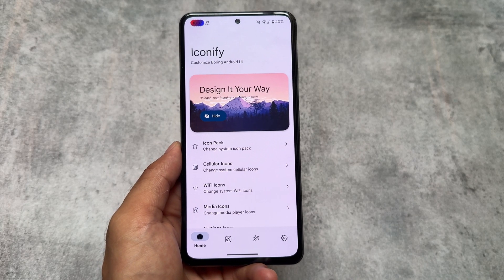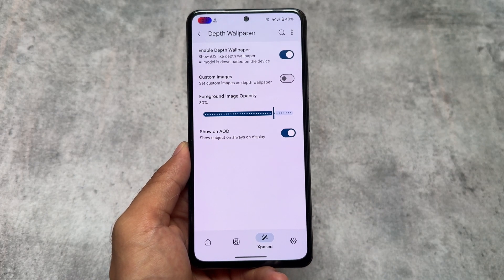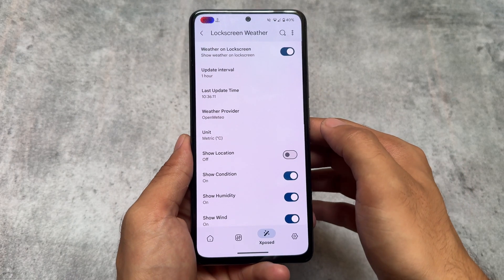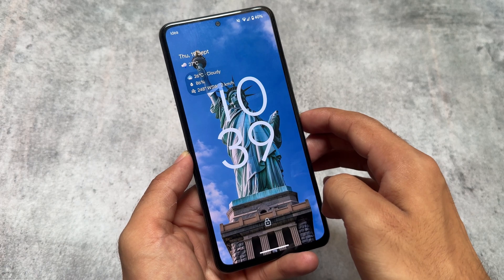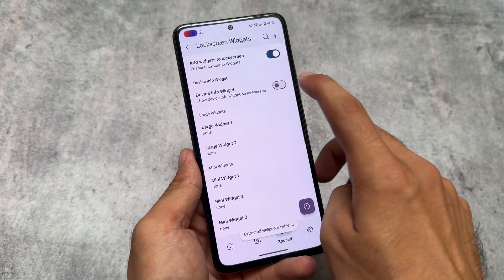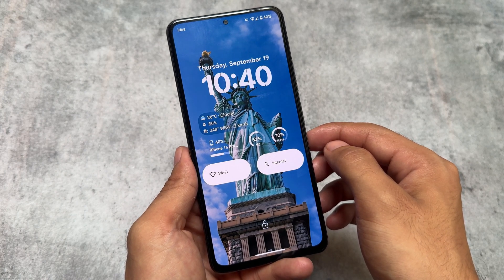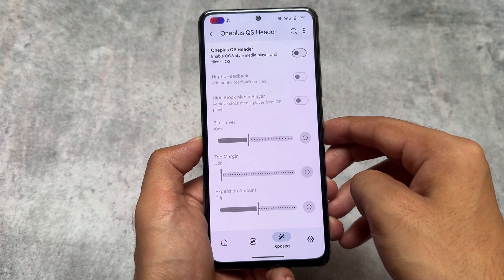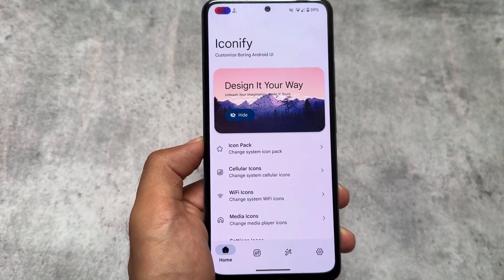Enable Depth Wallpaper/iOS LockScreen Widgets | Best MOD for CUSTOM ROMs: ft. Iconify 🤯🔥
Hey guys, What's Up? Everything is good I Hope. This video will show you " Enable Depth Wallpaper/iOS LockScreen Widgets | Best MOD for CUSTOM ROMs: ft. Iconify 🤯🔥 ". Make Sure to watch this video till the end to understand everything.